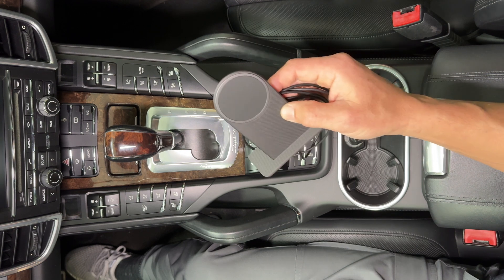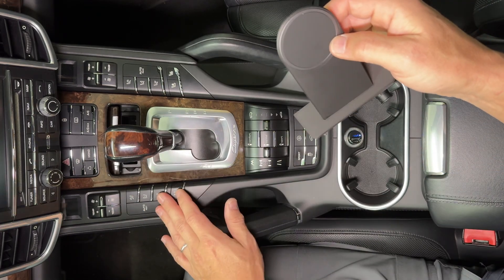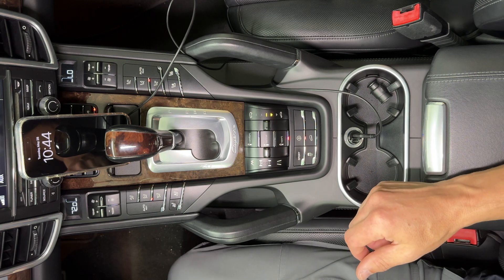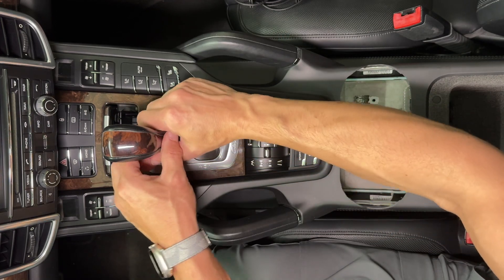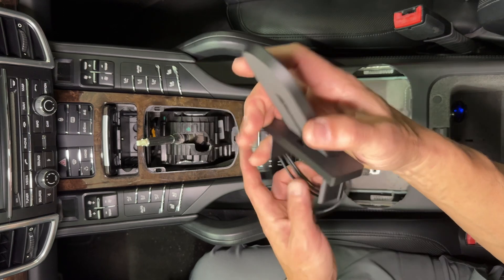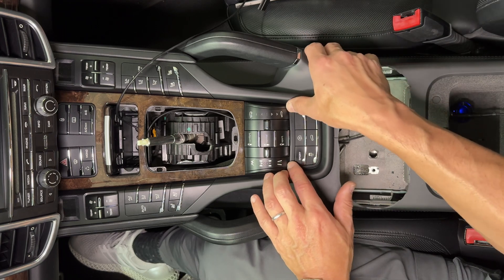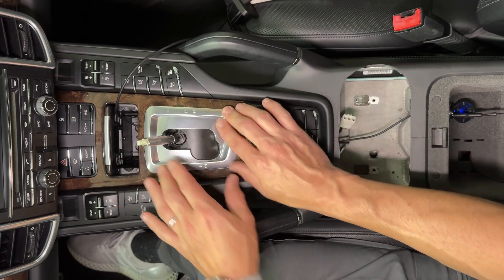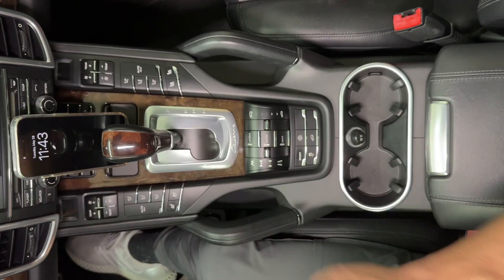2011-2018 Porsche Cayenne 958 MagSafe Charger Install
Instructions to install the Nine Volt MagSafe compatible charger in your Porsche Cayenne 958. There are two ways to install our charger. The first is an easy way if you don't mind seeing the charging cable. The second is the pro way which will hide the charging cable and leave you with an installation that looks like it came with your car. Both sets of instructions are in this video.